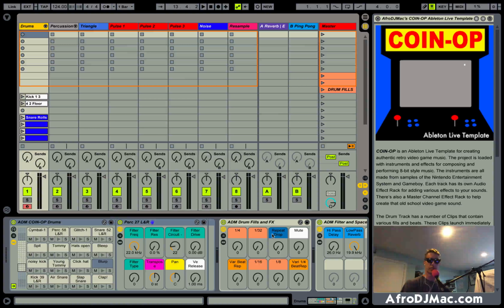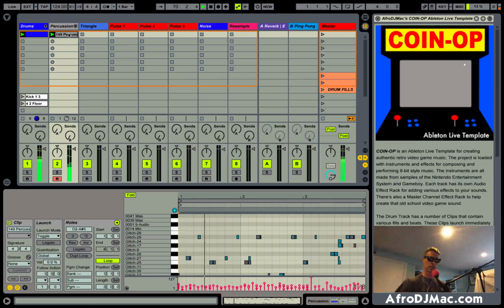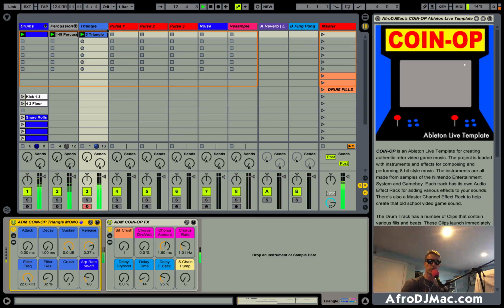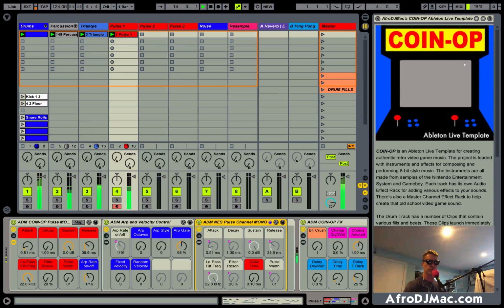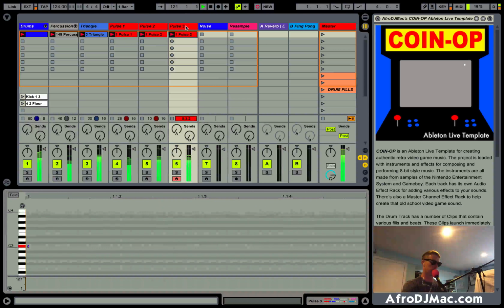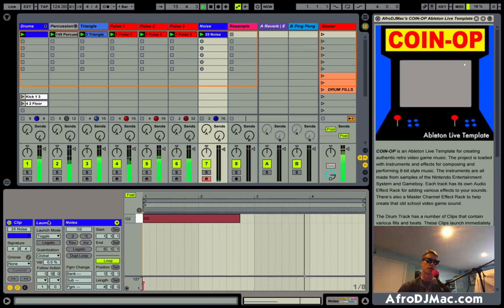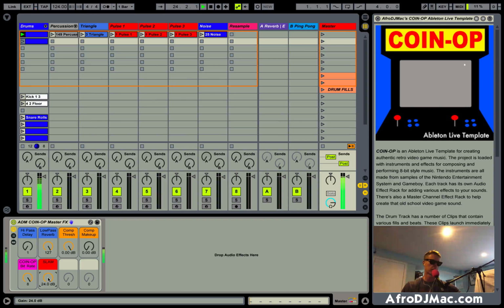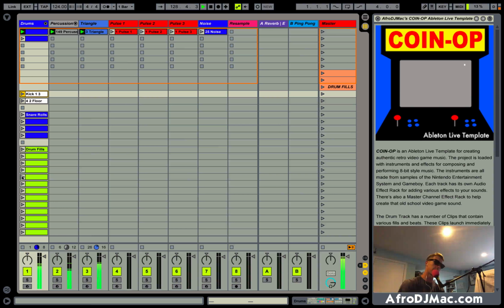COIN-OP Retro Video Game Ableton Live Template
COIN-OP has everything you need to make authentic old school video game music. Featuring instruments sampled from Nintendo Entertainment System, Gameboy, SNES, and Sega Genesis. COIN-OP is already set up and ready to be played!